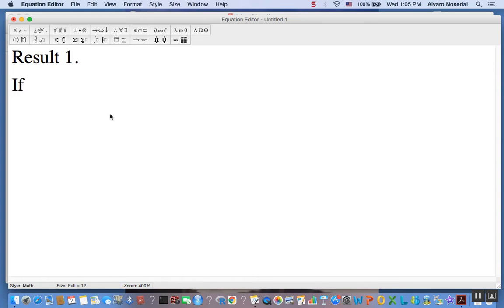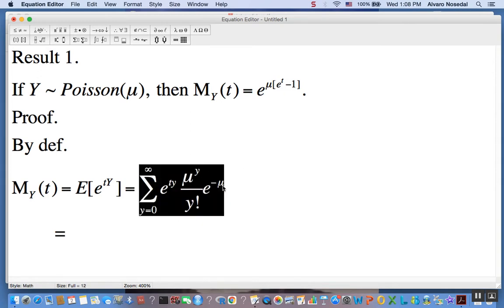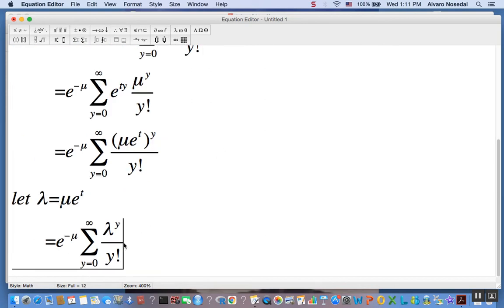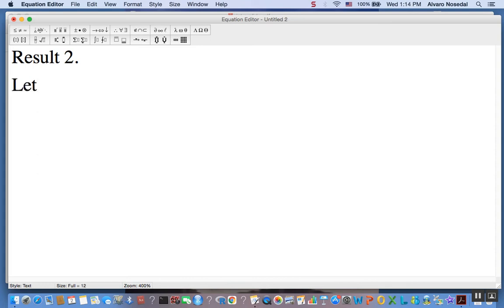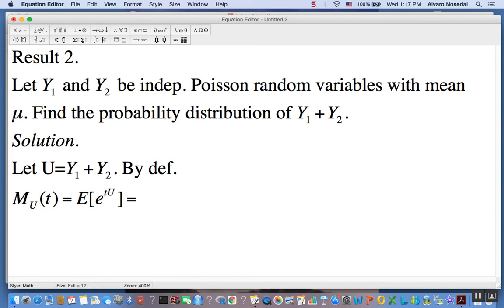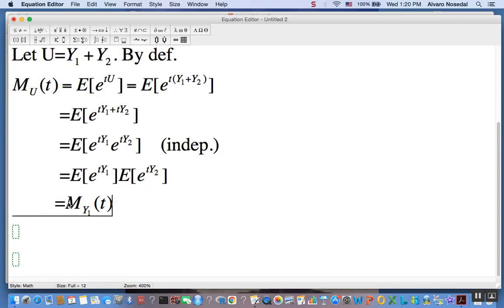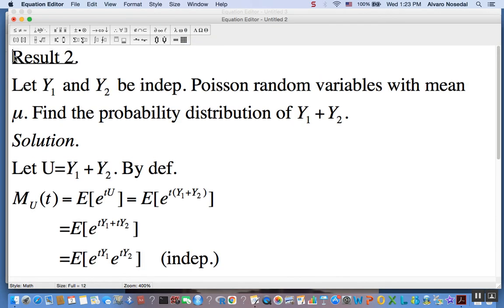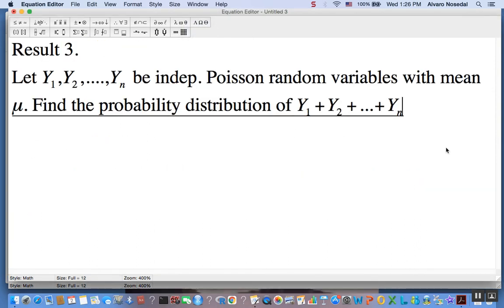sta360 poisson and mgfs